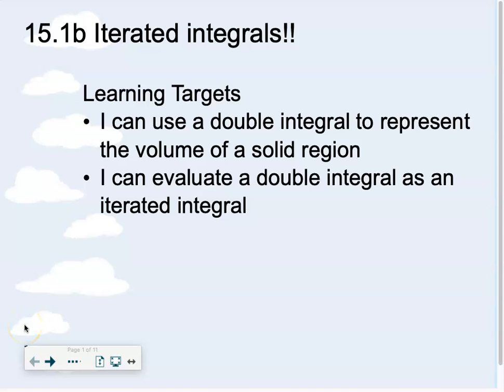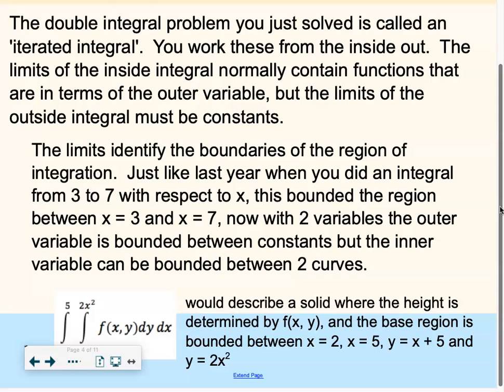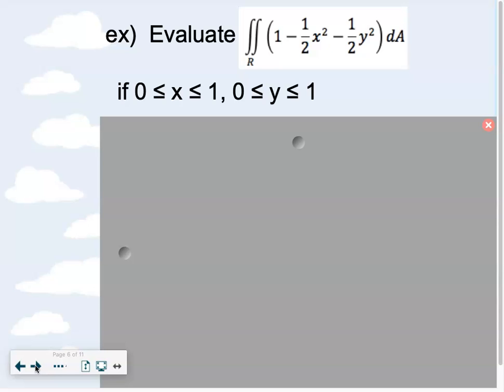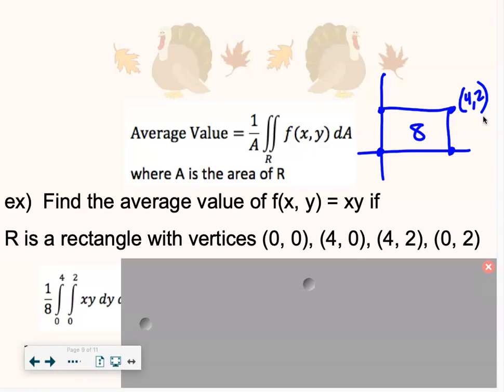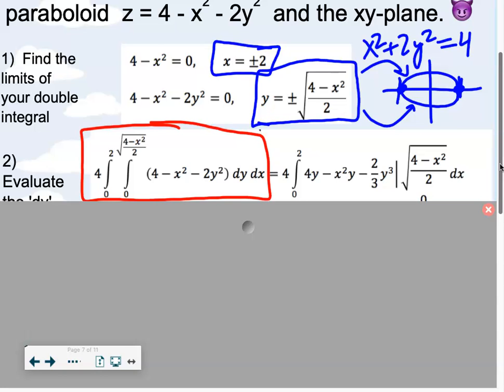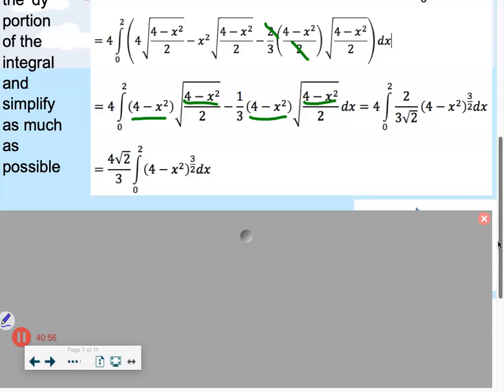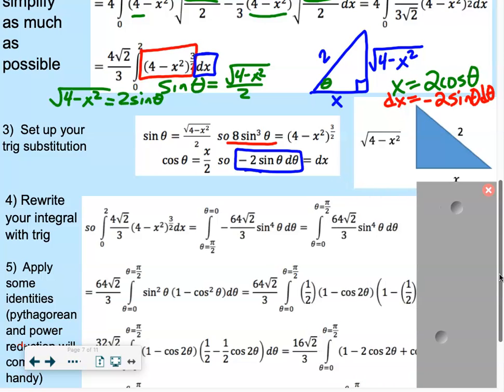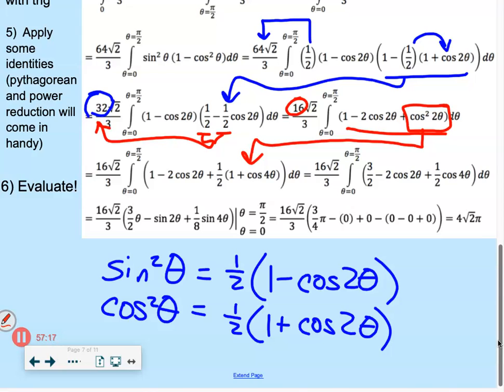multivariable calculus 15.1b iterated integrals